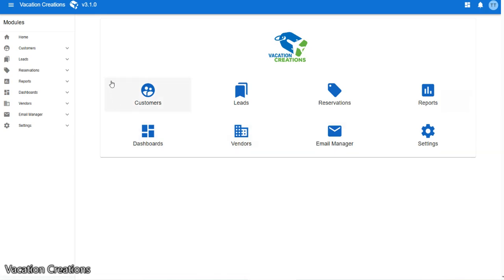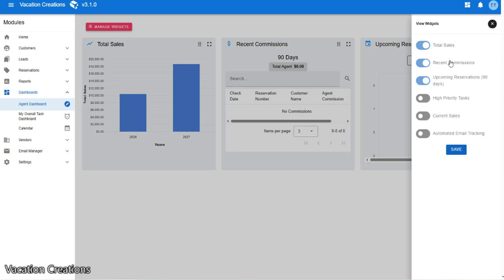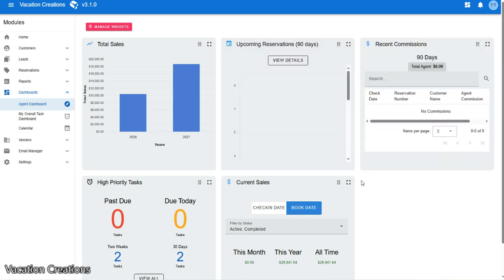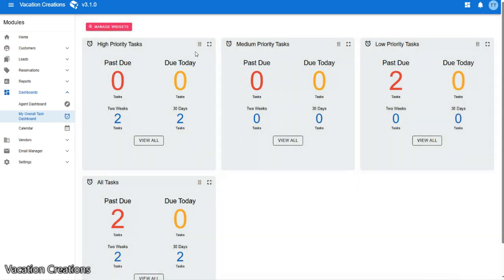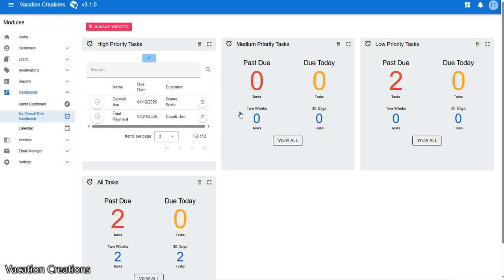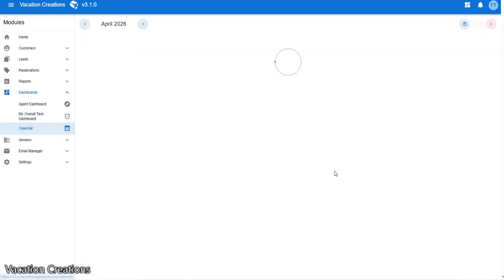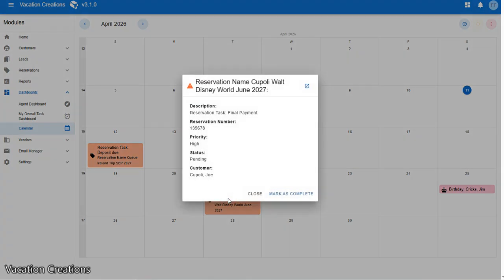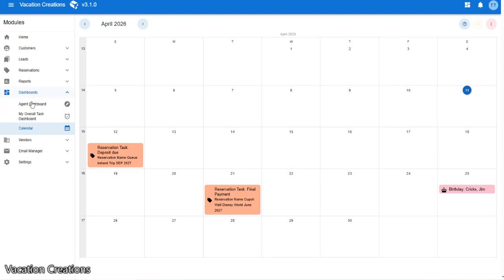Dashboards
How to Use Dashboards in Vacation Creations CRM (Agent Dashboard, Tasks & Calendar)

Vacation Creations CRM dashboards give agents a powerful, all-in-one view of their business. In this video, you’ll learn how to navigate and customize each dashboard to stay organized, track tasks, and manage client activity more efficiently.

This step-by-step tutorial shows you how to:

Access the three main dashboards:
• Agent Dashboard
• Overall Task Dashboard
• Calendar View

Customize your Agent Dashboard with widgets like:
• High priority tasks
• Total sales
• Recent commissions
• Current sales
• Automated email tracking

Resize, rearrange, and expand widgets for a personalized layout

Use the Overall Task Dashboard to:
• View tasks by priority and due date
• Identify past due, upcoming, and future tasks
• Open linked reservations directly from a task
• Mark tasks complete or delete them when no longer needed

Streamline your workflow by completing multiple tasks from one screen

Use the Calendar Dashboard to:
• View reservations, payments, and tasks by month
• Track important dates like deposits, final payments, and client birthdays
• Customize what appears on your calendar
• Click into tasks or reservations and mark items complete

By the end of this video, you’ll know how to use each dashboard to stay on top of your workload, manage client timelines, and keep everything organized in one convenient place.

This video is part of our Vacation Creations CRM training series, designed to help travel agents work smarter, stay organized, and deliver a seamless client experience.